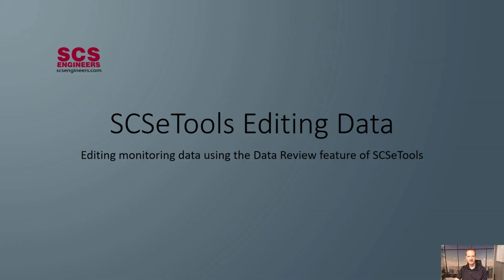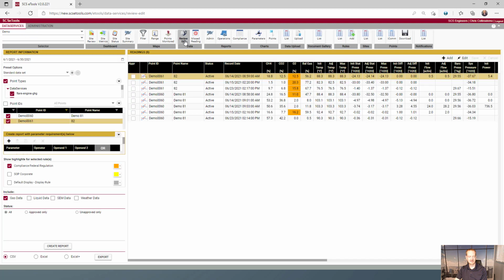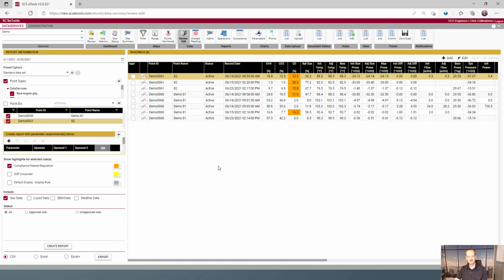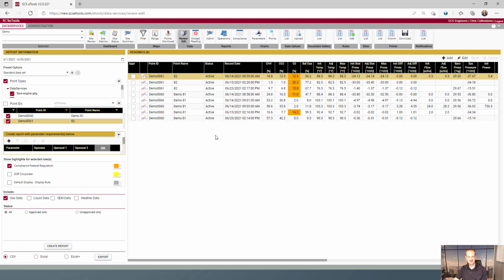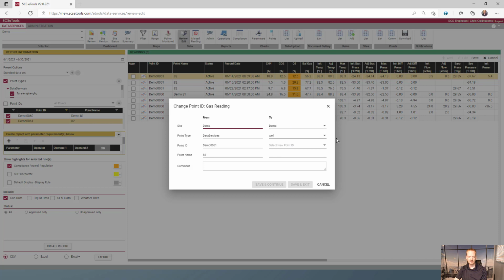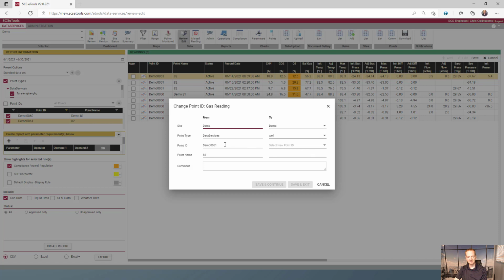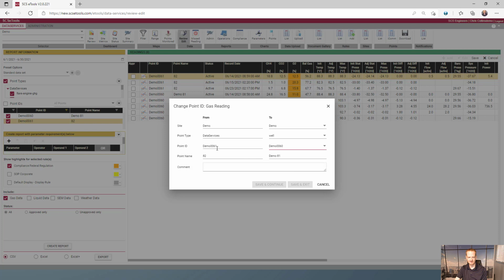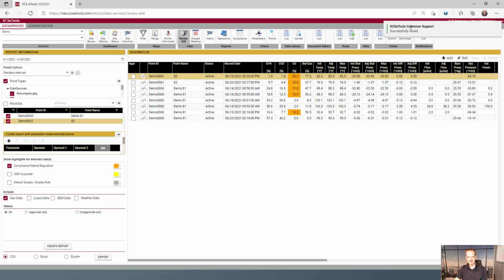SCSeTools Editing Data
Editing uploaded data within SCSeTools.